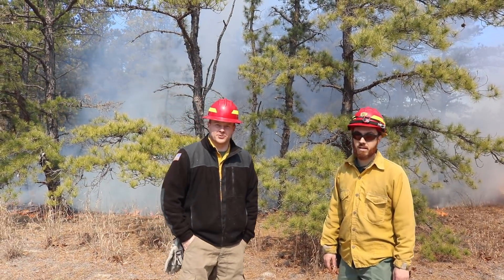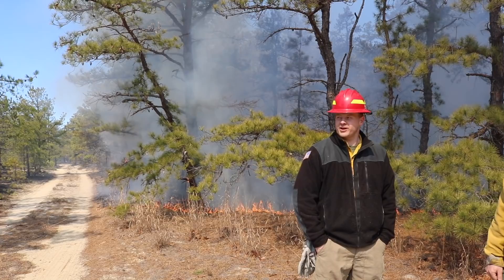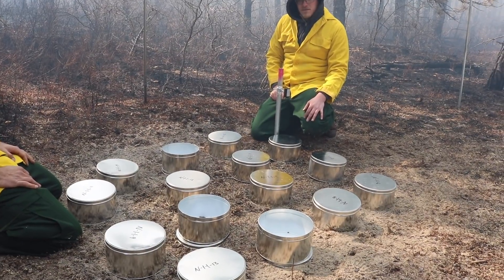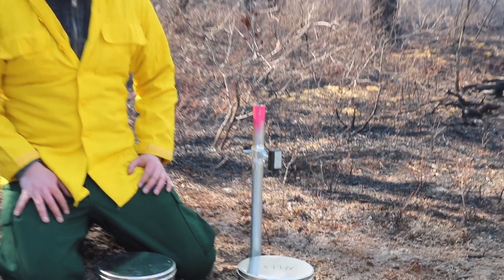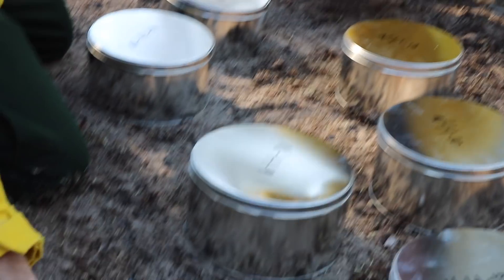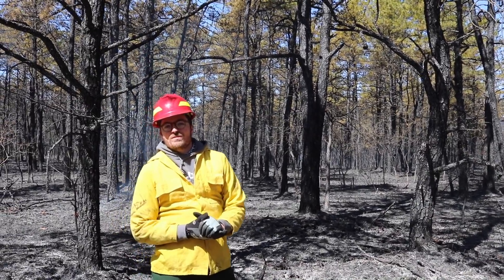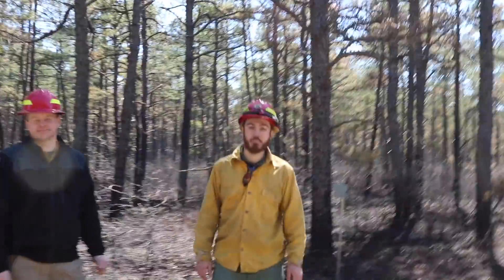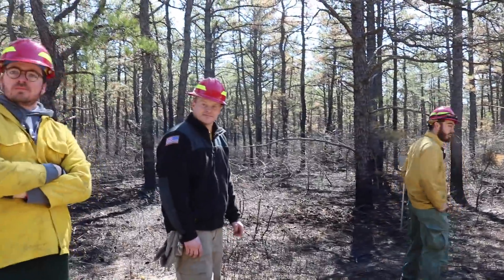New Jersey Forest Fire Service -Science in Action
Fire behavior research in New Jersey